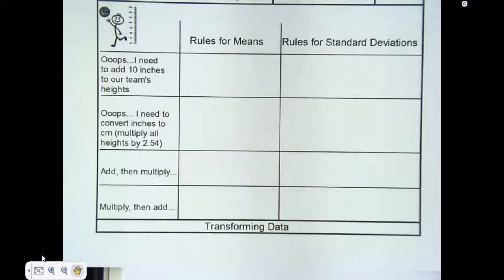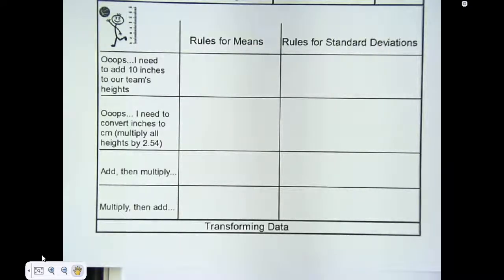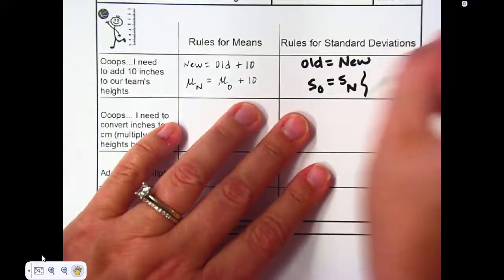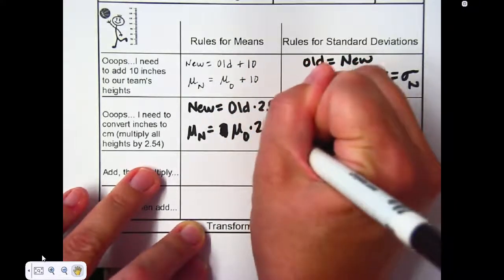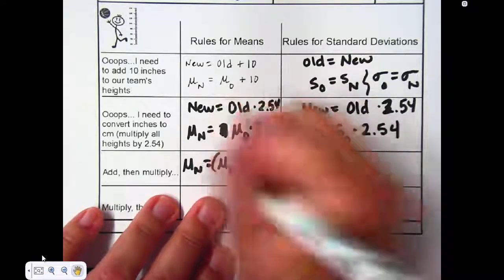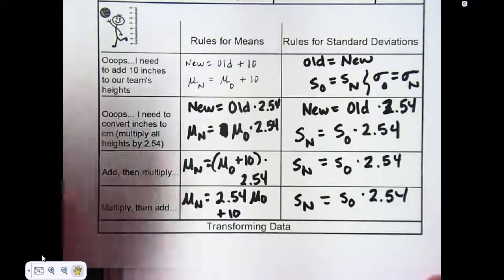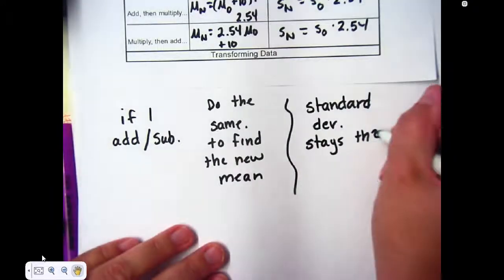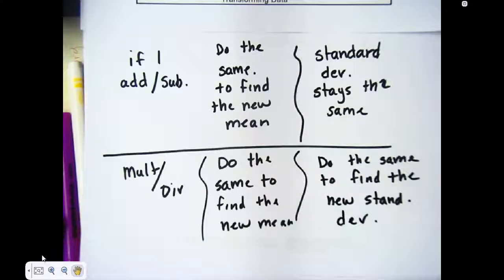Transforming Univariate Data